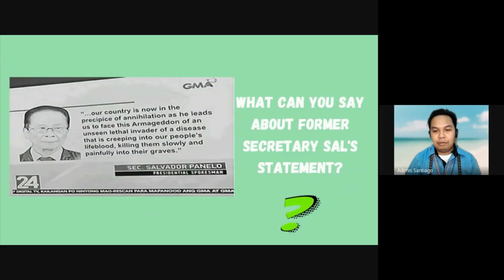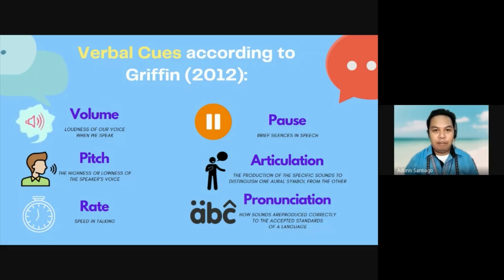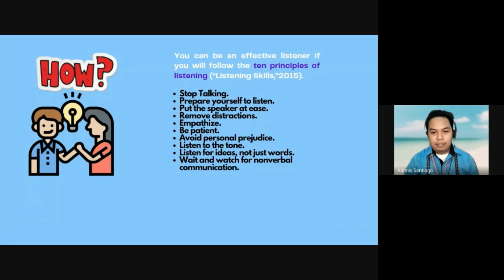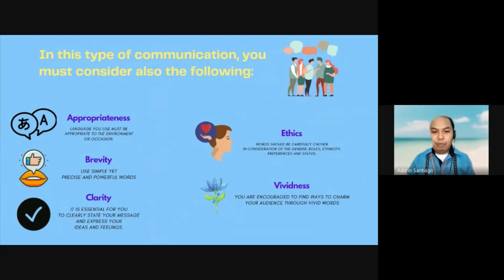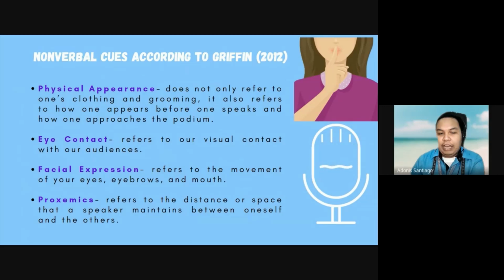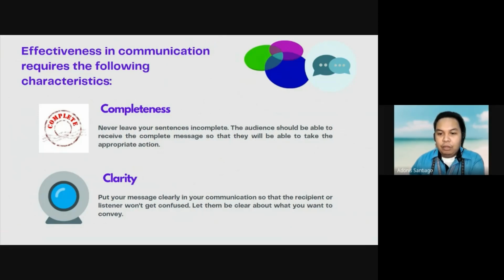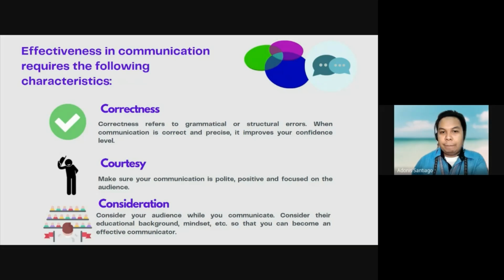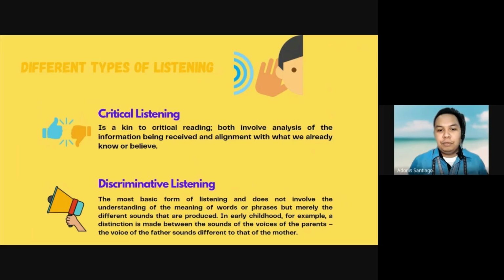Types of Communication and Effective Communication Skills (with discussion)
- Donny Santiago